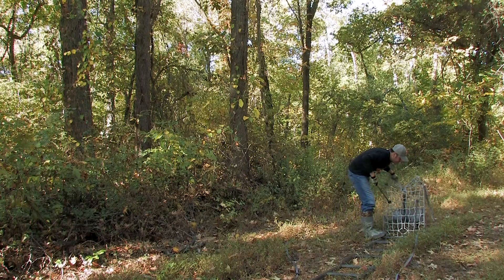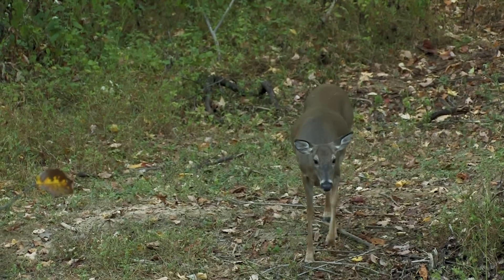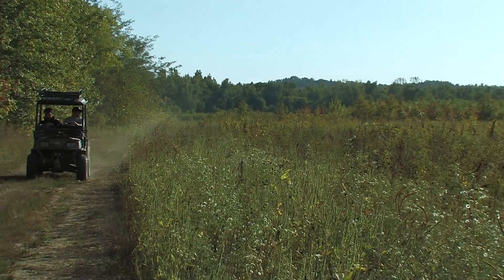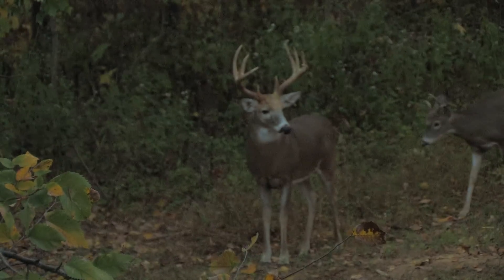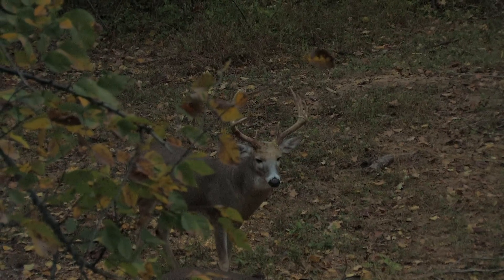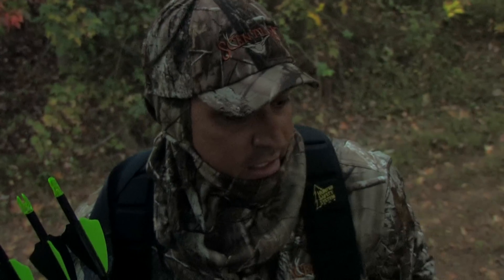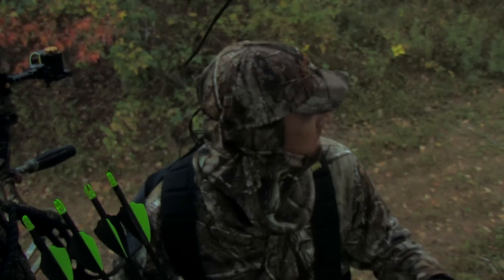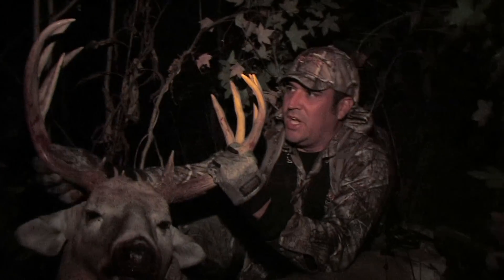Pre-Rut Success Strategies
Take a look into this webisodes and gain insights that may help you score big during this year's Pre-Rut phase.